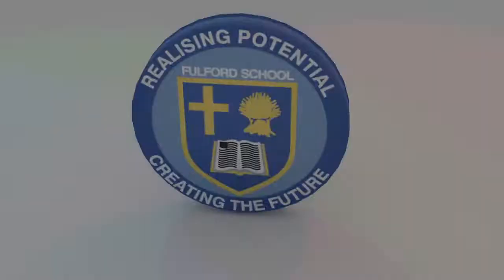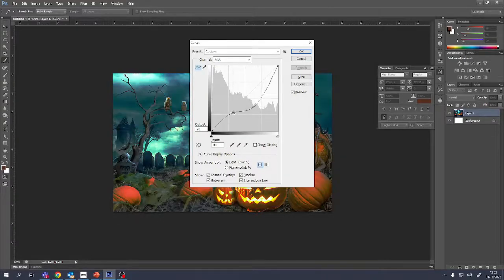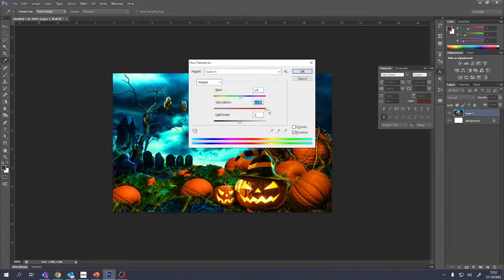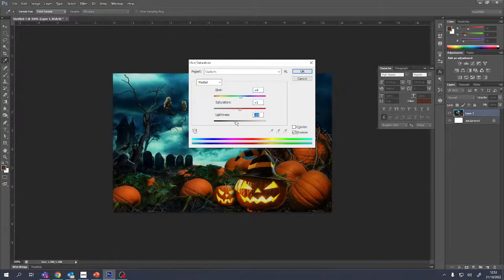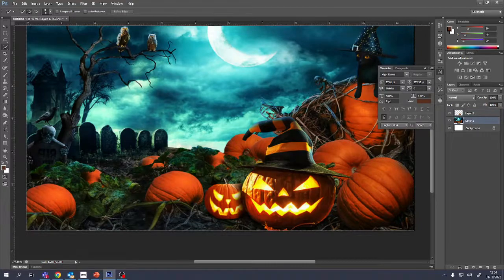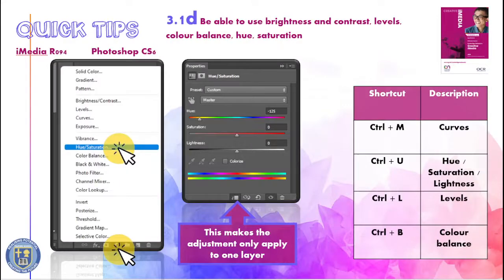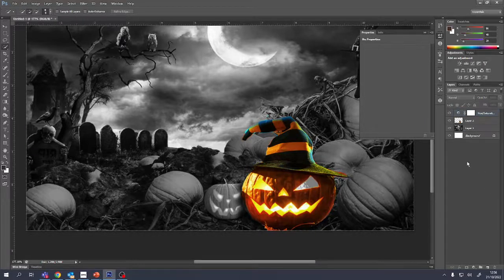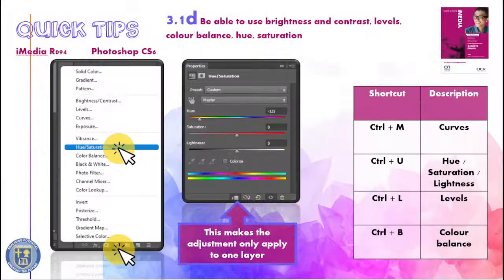R094 3.1d Brightness, contrast, levels, colour balance, HSV in photoshop